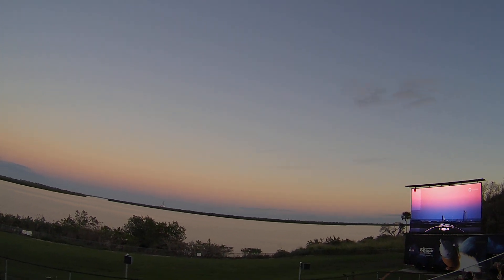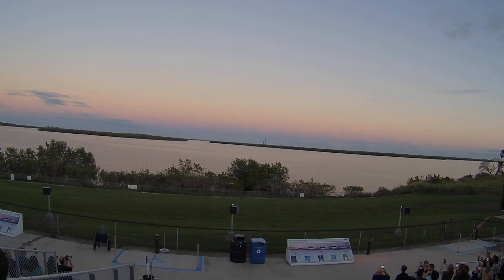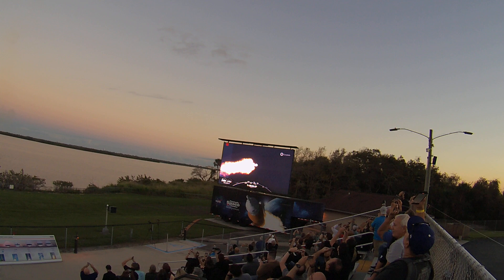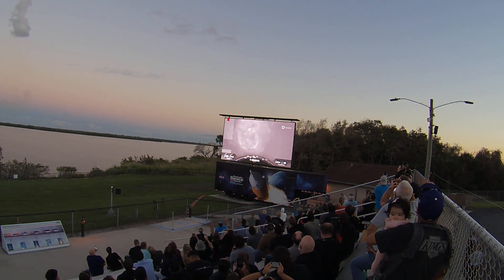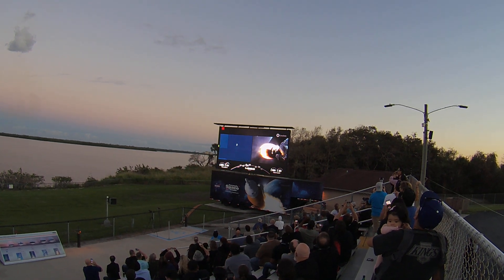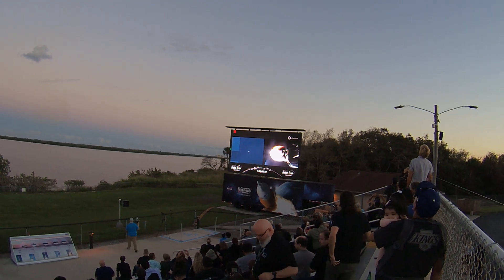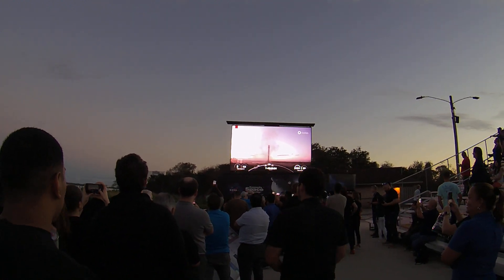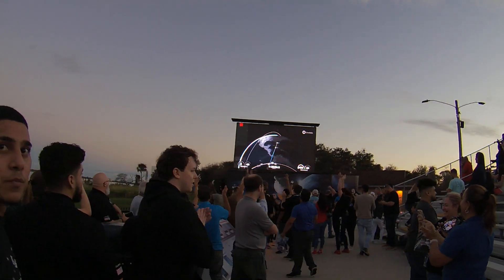Kennedy Space Center, Space X Falcon 9 Launch 12 8 22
This is a 10 minute short video of the launch of Space X Falcon 9 Launched on 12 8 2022. This is a small rocket however the return of the first stage to the next landing pad to the right of takeoff in less than 8 minutes after lift off was impressive to see. Due to the distance from the launch pad the sound you hear on the video does not match with the views you see, as light travels faster than sound.